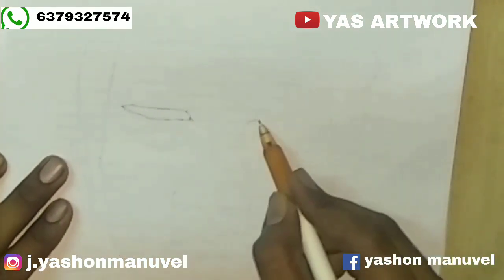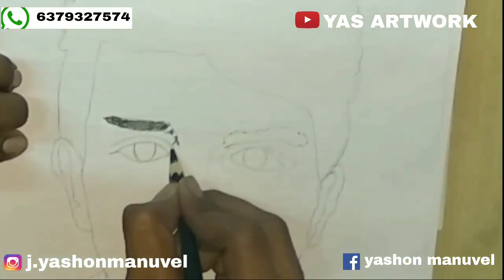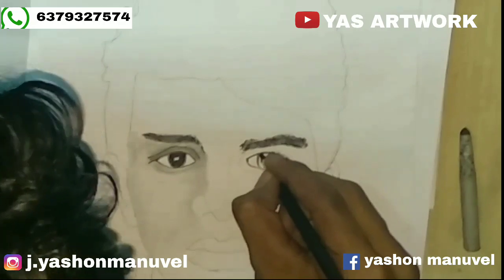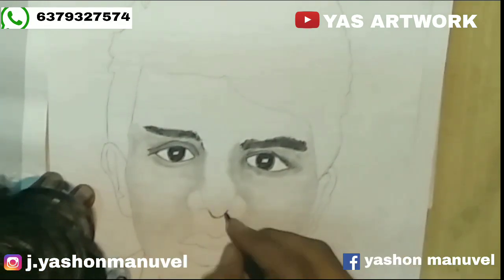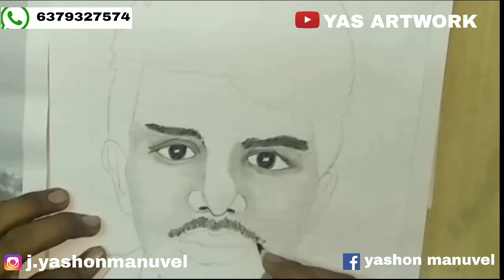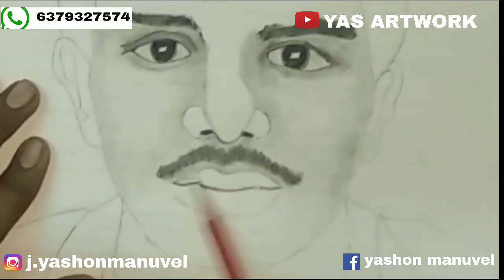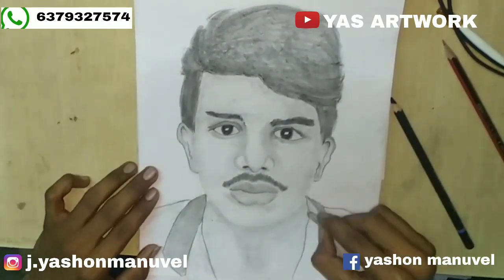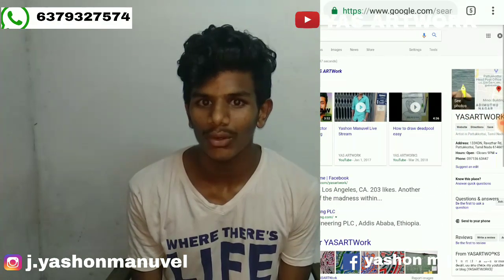portrait drawig tamil | easy portrait drawing tamil | YASHONMANUVEL | YM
MATERIALS & TOOLS:
          pencil,A4 paper
This is a video tutorial appropriate for beginners,kids and aduls.
I am sharing my easy way pencil portrait drawing Easy Tutorial simple .

Anyone can do this really easily.

Have fun Live with The Art Sherpa during this BEGINNER HOW TO draw art lesson in pencil drawing  art tutorial.
This is an easy, fun. We talk about art and other fun subjects.
With help and guidance, anyone can draw.It will take only 1 hour to finish pencil sketch.

      You can draw! Want to see something? Just comment! Tell me what you'd like to paint, or what you want to know about art.
 This is YOUR art journey. Open your heart and access your art.

Art, sketch, sketching, drawing, draw, eye, eyes, artist, speed, painting, paint,
photo, photoshop, pencil, portrait, painters, wow, awesome, amazing, human, great drawing,
 photo artwork, speed art, speed drawing, speed sketch, speed videos 2013, colorful art work,
drawing skills, youtube art, Illustration, color, 2014, chris samba sketch, chris samba drawing, jordans4444,
chrissamba22, chrisblack2, images, google art, working hard, artespeed, sycra, markcrilley, proko, Debbyarts, Theprotraitart,
Tutodraw, tutodraws, Tutorial, Howto, How to sketch, 2015, working hard,
 Adobe Photoshop (Software), inkmaster, tattoos, tattooing, tattoosday, artistic, artist, skills, paintings paint.